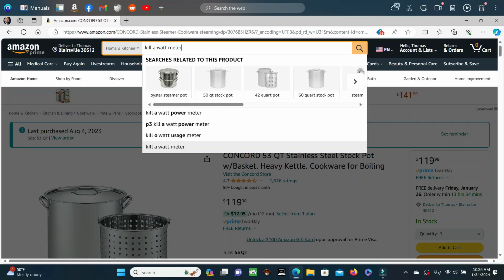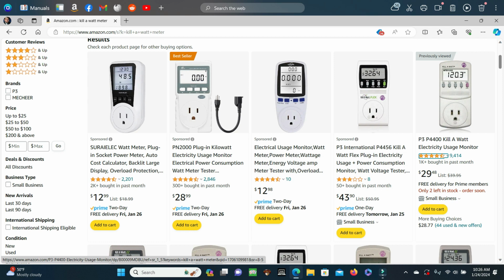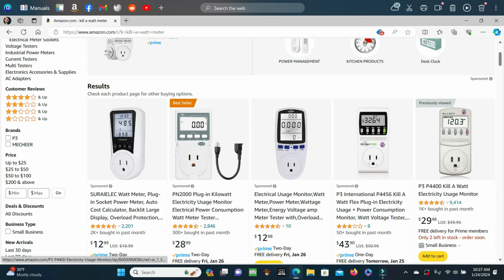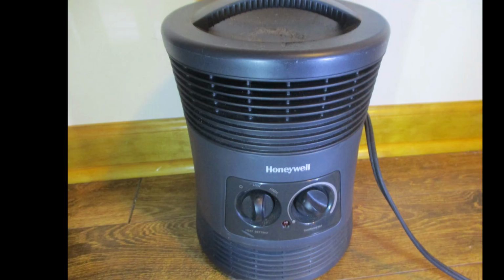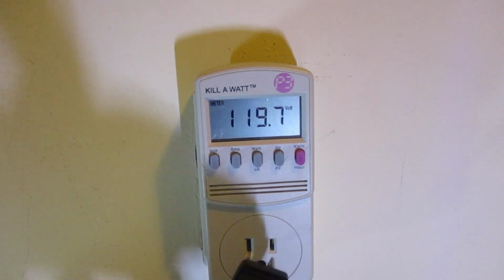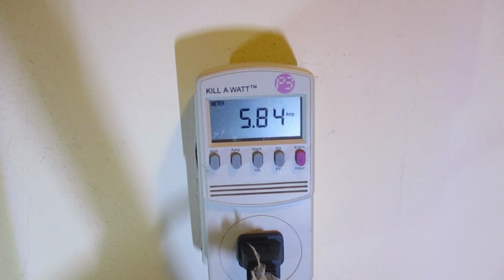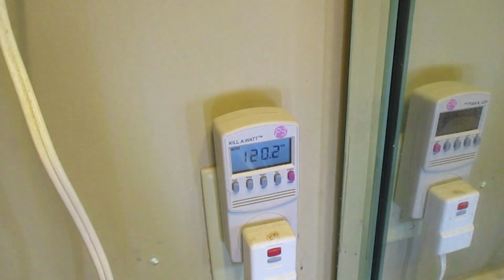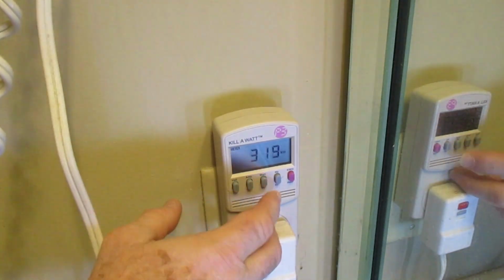How to use a Kill A Watt meter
How to use a Kill A Watt meter.  Using a Kill A Watt meter provides key data on the electrical use of appliances. Such data is useful for emergency power backup planning.